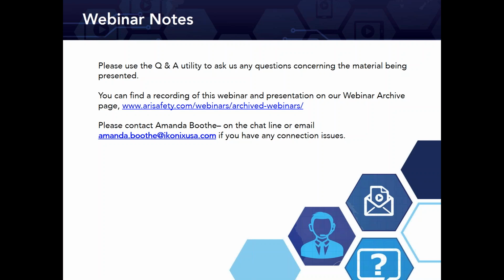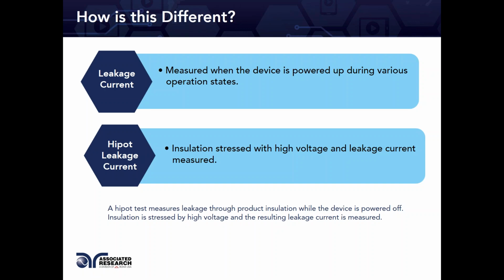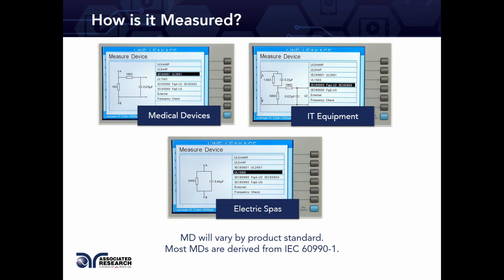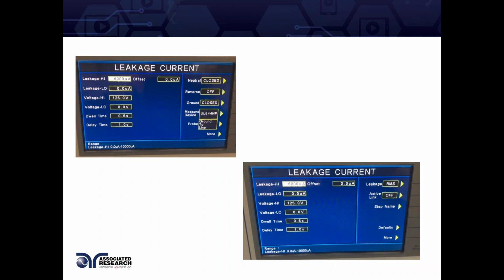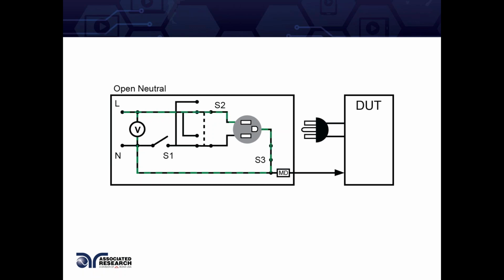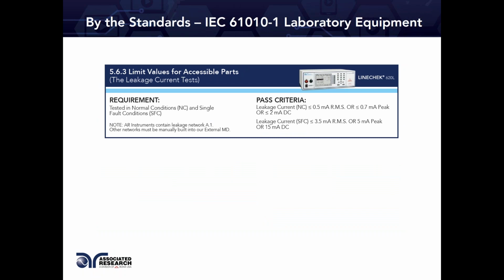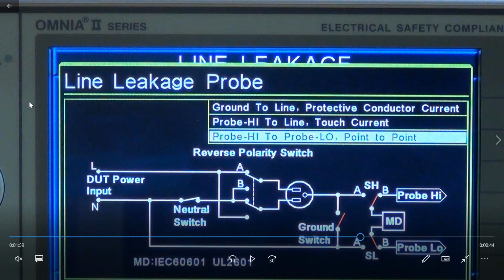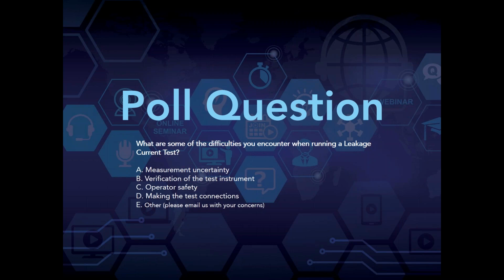Leakage Current Testing 101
The Leakage Current Test
 - Testing requirements
 - What is measured?
 - How is it different?